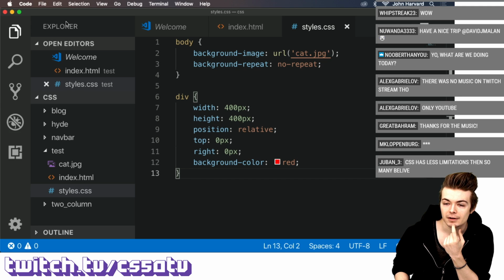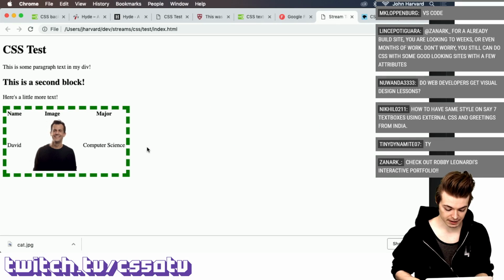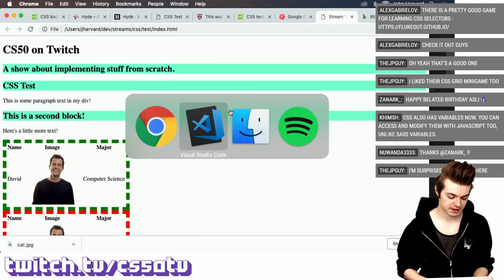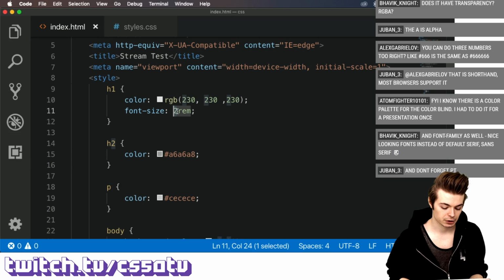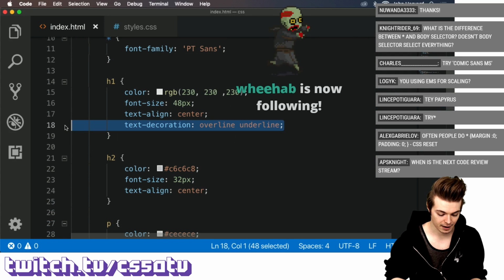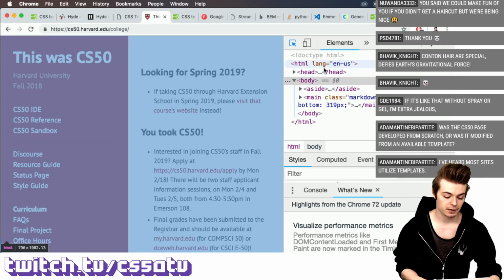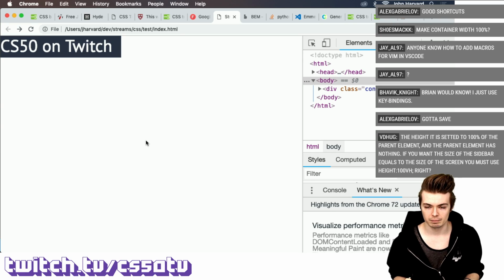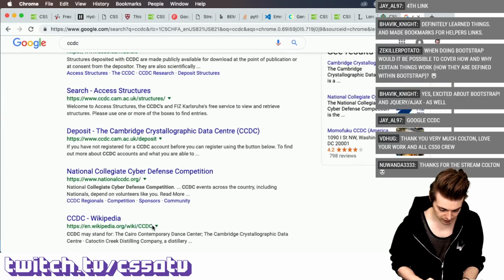CSS BASICS - CS50 on Twitch, EP. 34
Join CS50's Colton Ogden for a tour of some elementary CSS, the technology which allows us to evolve from simple black-and-white web pages to full color, animations, interesting layouts, and much more. Concepts covered in this stream include selectors, the style tag, classes, IDs, pseudo-classes, the CSS box model, to name a few.

and be a part of the live chat.